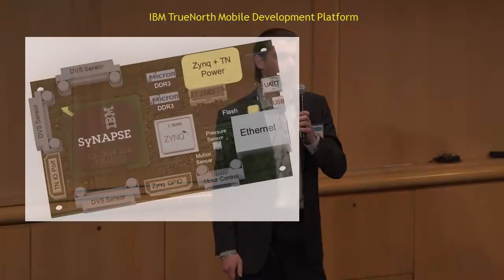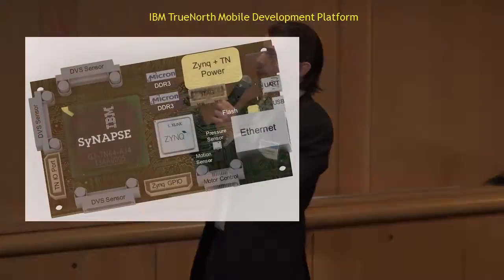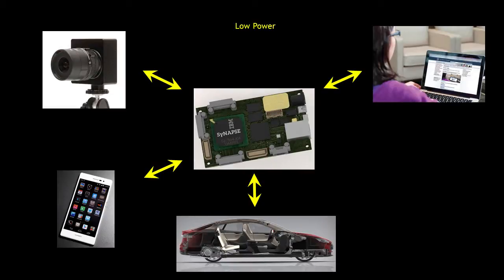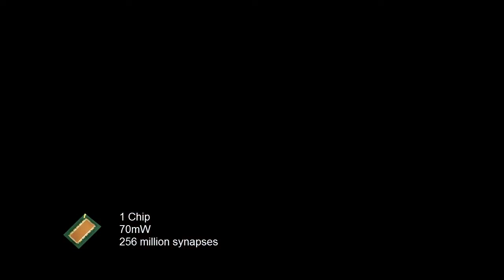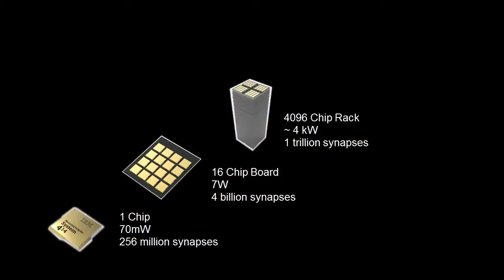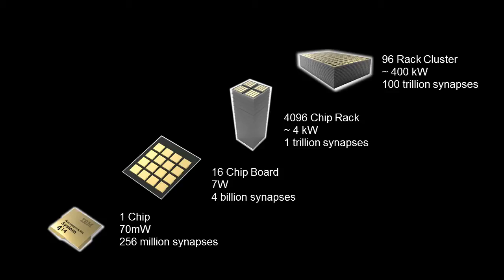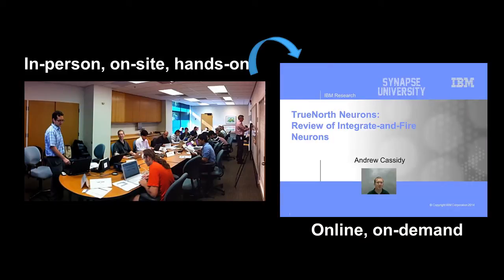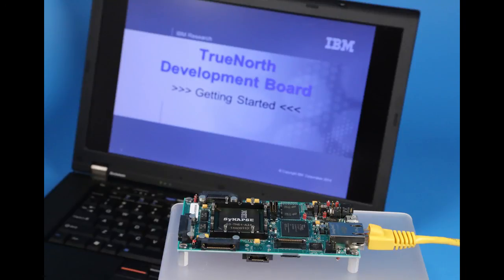IBM SyNAPSE Deep Dive Part 4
IBM Research Cognitive Systems Colloquium: Brain-Inspired Computing at IBM Research - Almaden in San Jose, CA.

Filipp Akopyan - Mobile
Jun Sawada - Scale
Bill Risk - SyNAPSE University